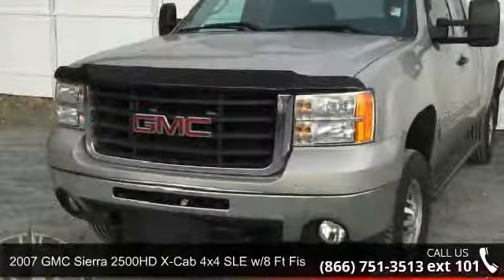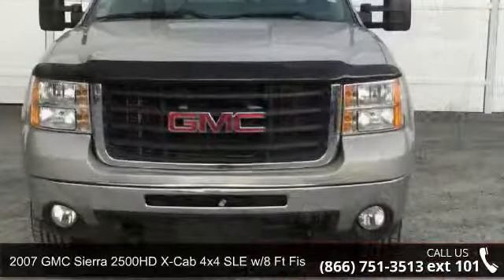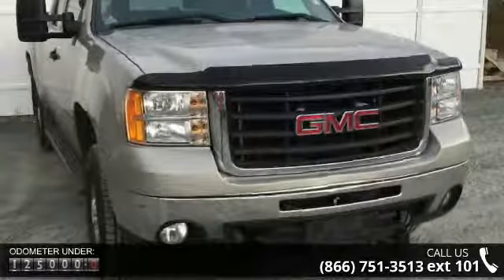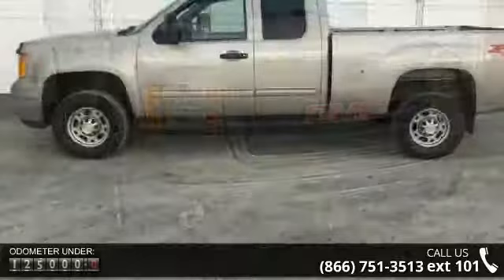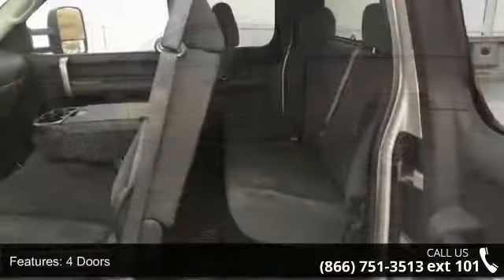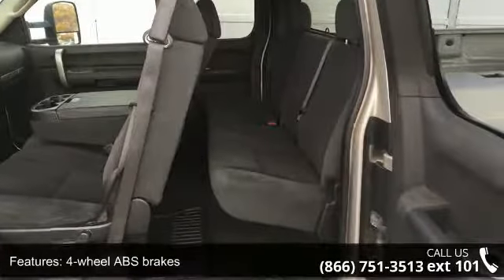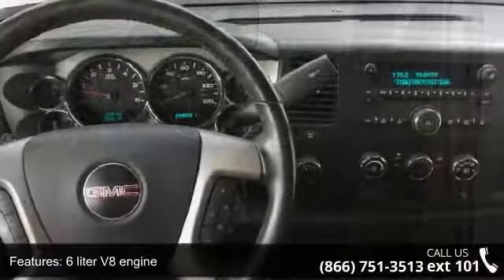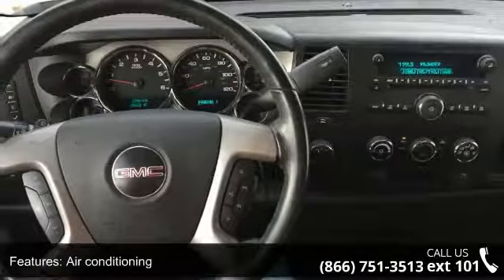2007 GMC Sierra 2500HD X-Cab 4x4 SLE w/8 Ft Fisher - Auto...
AUTONORTH CERTIFIED PRE-OWNED VEHICLE New In Stock! This Sierra 2500HD won't last long at $975 below NADA Retail. Safety equipment includes: ABS Passenger Airbag - Cancellable Front fog/driving lights Daytime running lights Dusk sensing headlights...Other features include: Power locks Power windows Auto Air conditioning Cruise control. This 2007 GMC Sierra 2500HD has 125338 miles and comes with our unrivaled 3 month 4000 mile Certified Warranty!! This vehicle also comes with our EXCLUSIVE Roadside Care Plan offering you a full 3 years of worry-free driving!